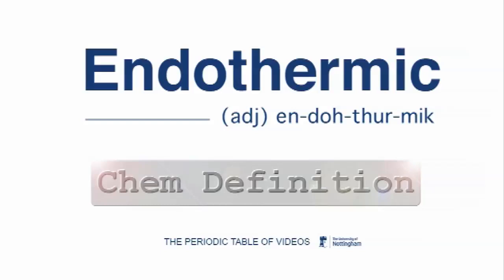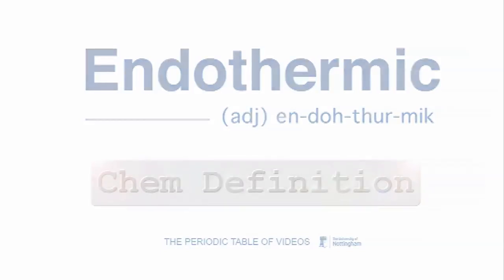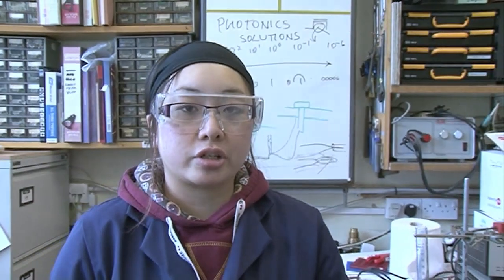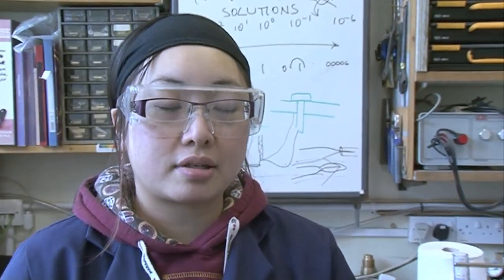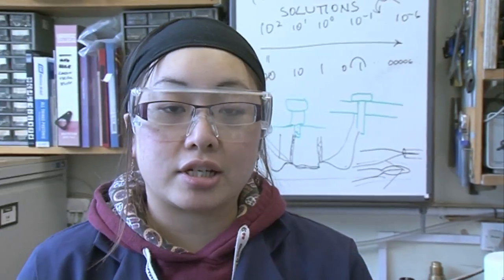Endothermic - Chem Definition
Sam and The Professor discuss what is meant by an "endothermic reaction".